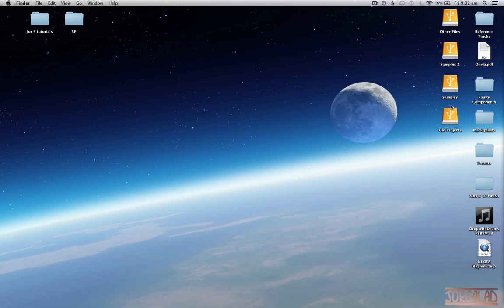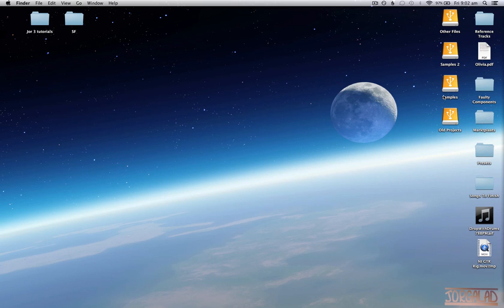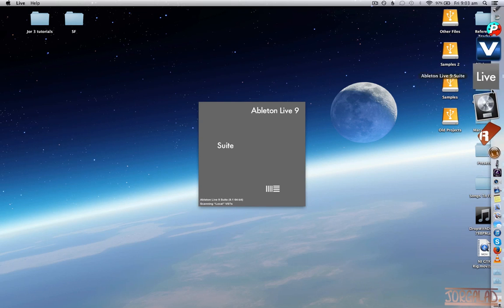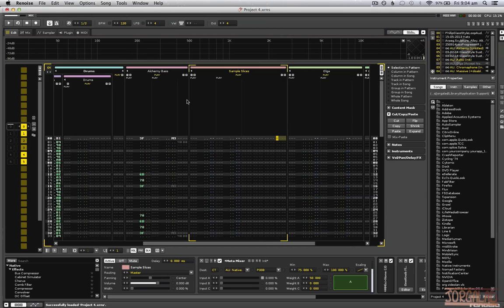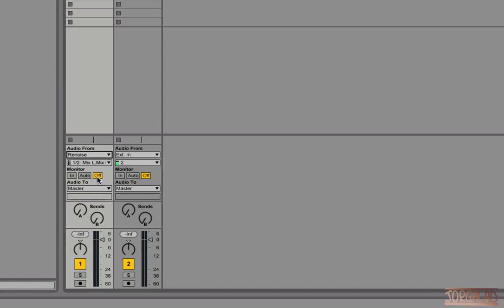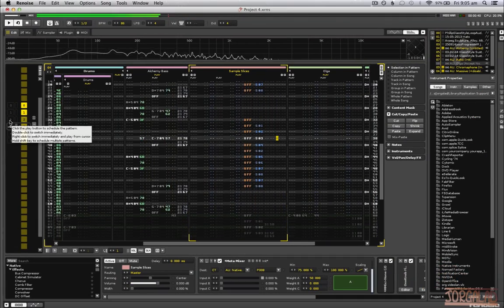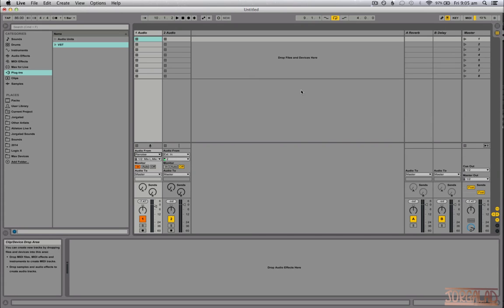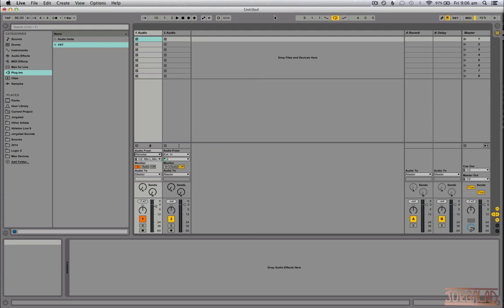Working With ReWire - Creating Tracks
Using a technology called ReWire, you can move audio between two programs in real time. This quick tutorial shares how to use ReWire to work with two DAWs simultaneously.

In today's age of software options, we often times find ourselves wishing we had the ability to use tools or functionality from one program inside of another. ReWire makes this possible! As you can see in this lesson, you can load up another DAW (in this case Renoise) inside of Ableton Live. Ableton Live is the host program and Renoise is the slave program. This means that Ableton Live is the program that audio is flowing to and Renoise is the program that audio is flowing from.

ReWire can be used with most modern DAWs and is a wonderful way to take advantage of features that you are lacking in your program of choice. It's also a great way to collaborate with people who may not have all the same software as you. It's just one more way to make your setup as universally compatible as possible.

ReWire is a software protocol, jointly developed by Propellerhead (Reason) and Steinberg (Cubase), allowing remote control and data transfer among digital audio editing and related software. Originally appearing in the ReBirth (Propellerhead) software synthesizer in 1998, the protocol has since evolved into an industry standard. You can find many creative uses for ReWire in the studio and even in live situations. It's well worth grabbing and diving into!

Cheers,
OhmLab